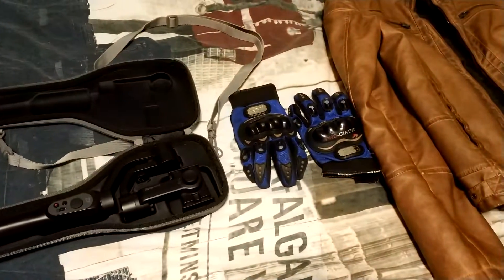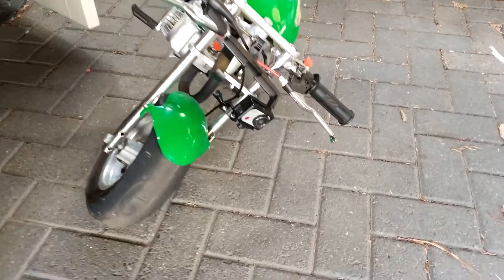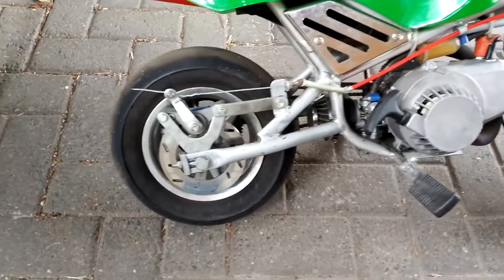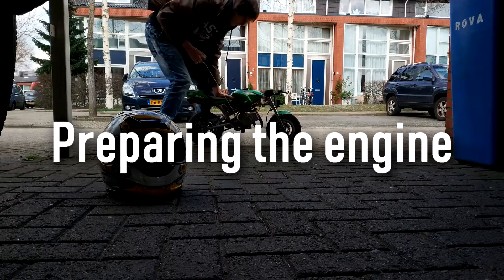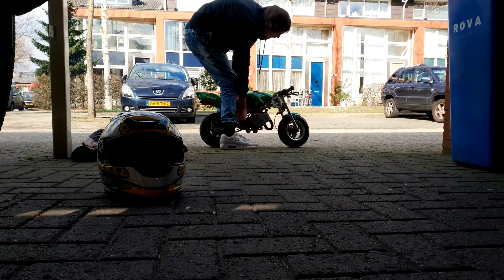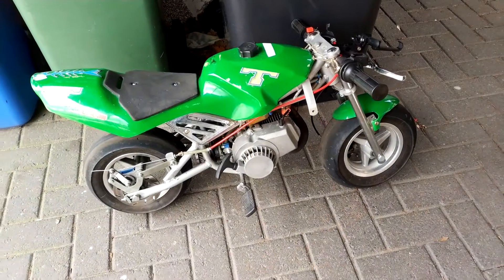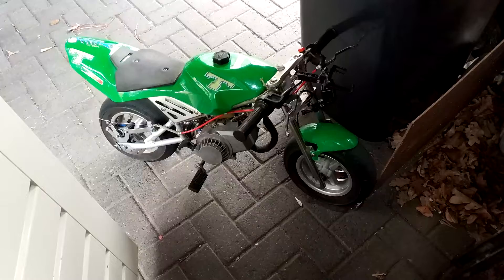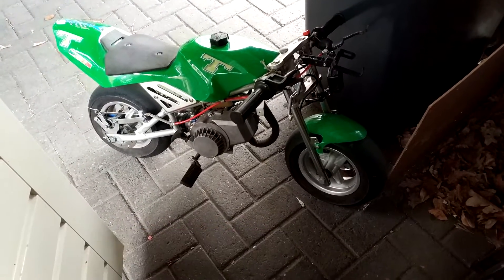Will it start after 6 months?? +driving it | PocketBike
Welcome to my Motorcycle channel!!
Here I post my Old & New motovlogs and everything close to it!